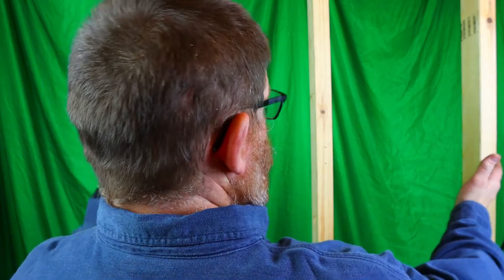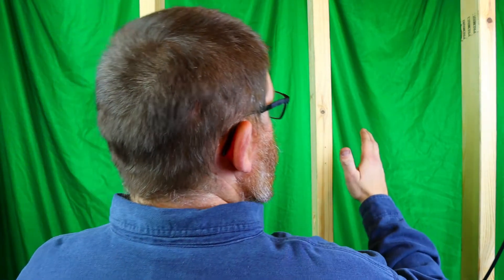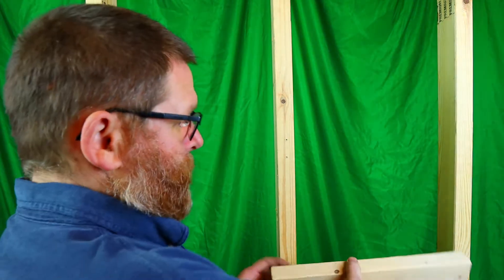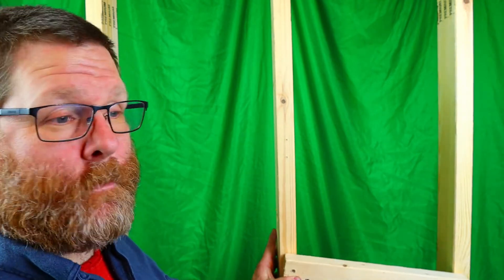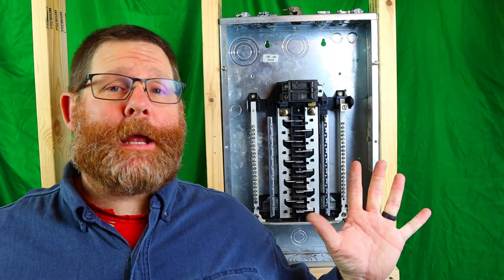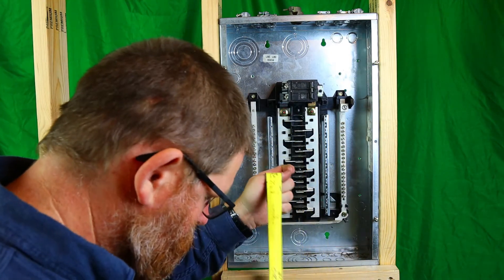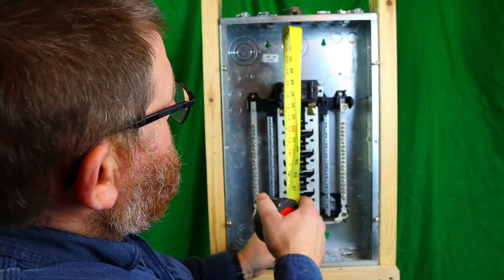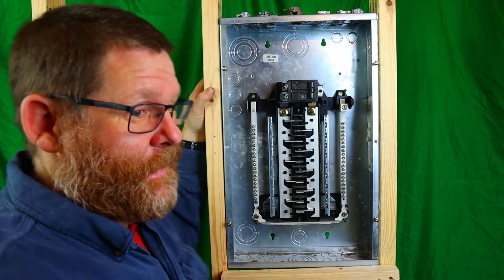How To Install And Wire A Sub Panel Episode 1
In this video I will be talking about sub panels and showing you how to install and wire a sub panel.  I will have a small series on this basically from the very start to the finish. I will be installing the right screws and discussing the heights of the main breaker can be per code. Follow along as I show you this process and talk about the safety and code.
Time Stamps
Introduction                                              0:00
Screws To Use To Mount Panel            1:25
Prepping Panel                                         5:00
Mounting Panel                                        8:15

Milwaukee Drill I used